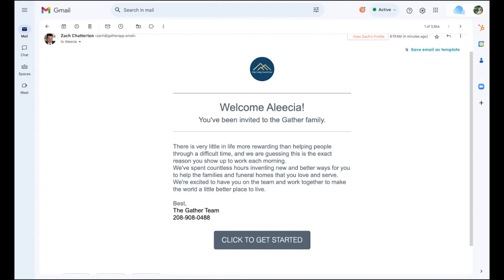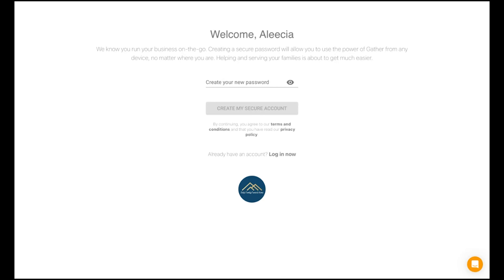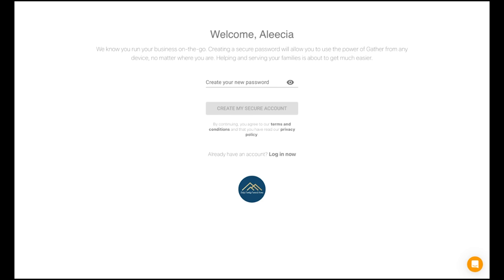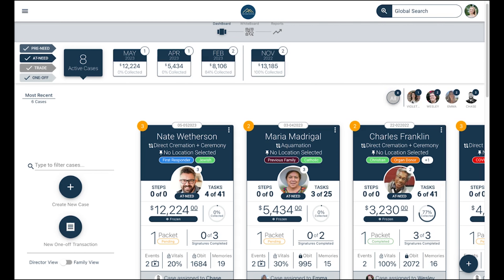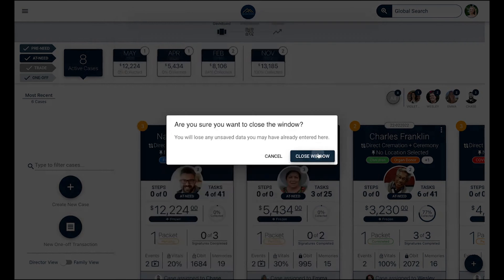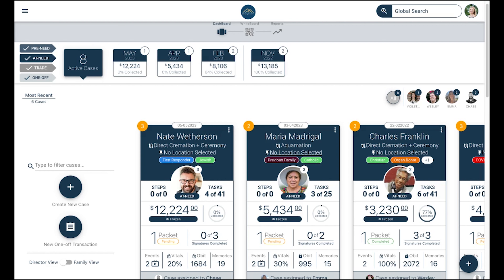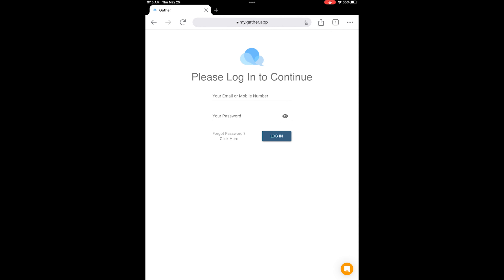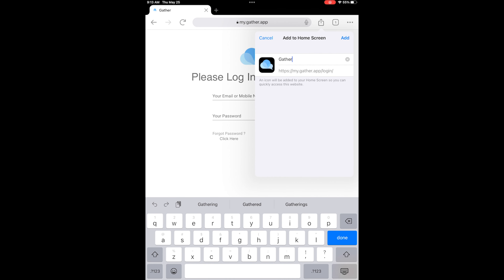How to Log In To Gather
In this video, learn how to log in to Gather's funeral home management platform.

Additional Funeral Home Software Resources